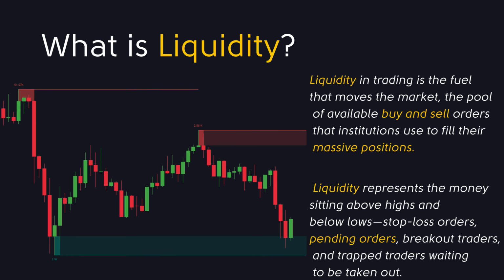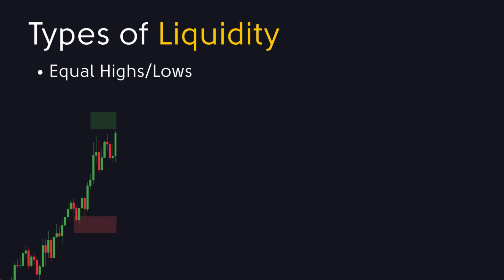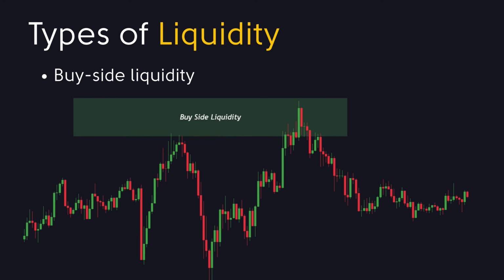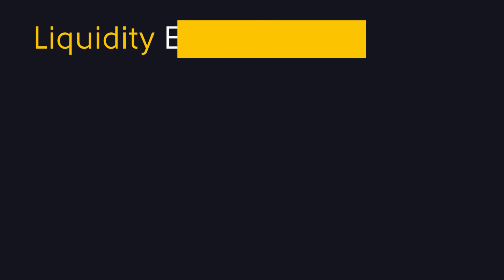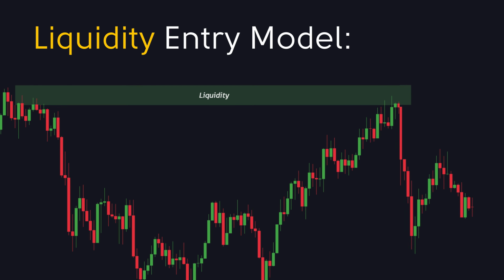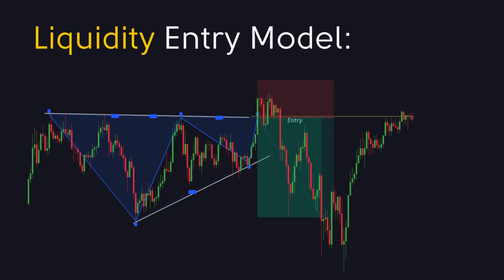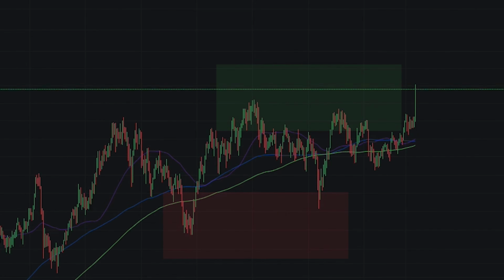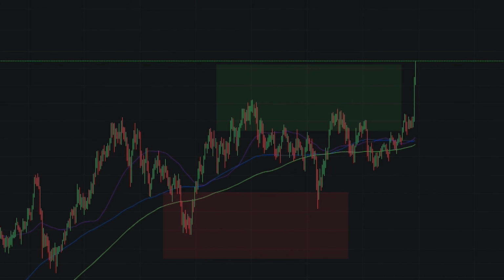Stop Being the Liquidity — Start Using Liquidity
Want to stop getting stop-hunted and finally understand how institutions move the market? This video breaks down the real engine behind every price move: liquidity. You’ll learn what liquidity actually is, how smart money hunts retail stops, different types of liquidity (equal highs, equal lows, buy-side, sell-side, engineered liquidity), and how to use the Liquidity Entry Model to enter AFTER manipulation — not before it.

We dive into liquidity grabs, displacement, imbalances, fair value gaps, order blocks, and sniper entries designed to align you with institutional flow instead of fighting against it.

Whether you trade forex, crypto, or indices, this video will completely change how you read the chart.

0:00 — Intro
1:05 — What is Liquidity?
2:32 — Types of Liquidity
4:13 — Liquidity Entry Model